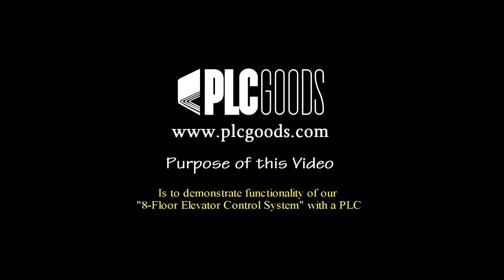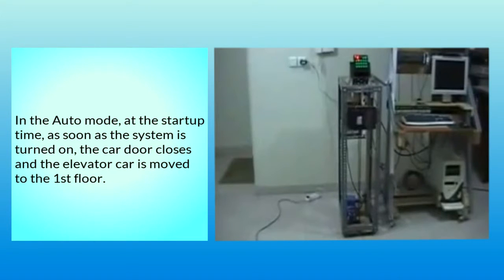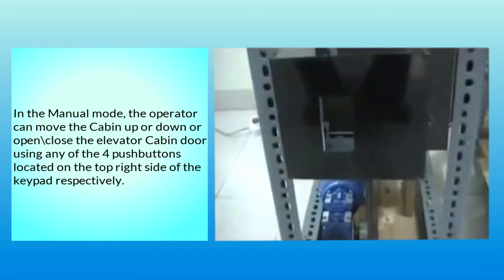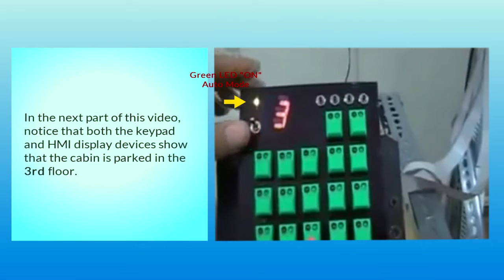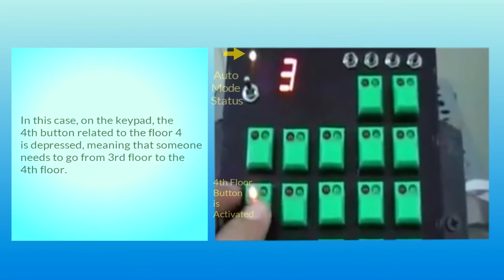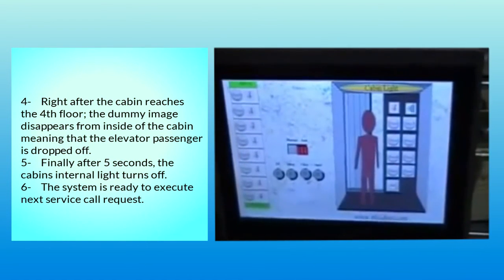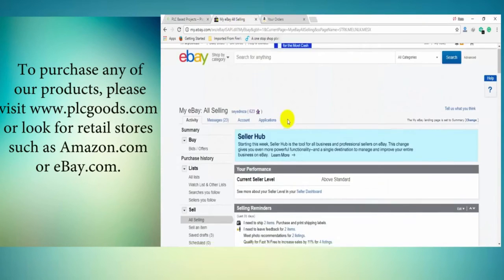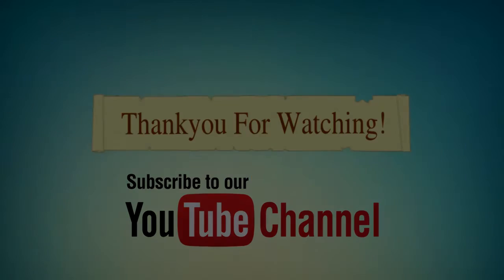8 LEVEL elevator project - 8 floor elevator project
💙This shows how with a Siemens Simatic S7-300 PLC I have designed an 8-level elevator project or 8-floor elevator project.

1-Programming S7-1200 PLC with Siemens TIA Portal & Factory IO
4-Complete Delta PLC programming Course with ISPSoft & Factory IO